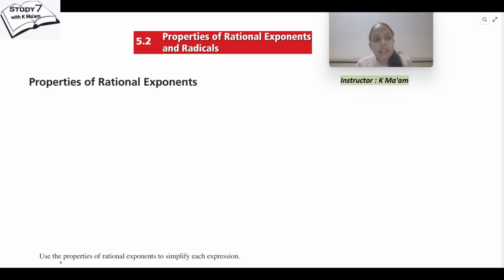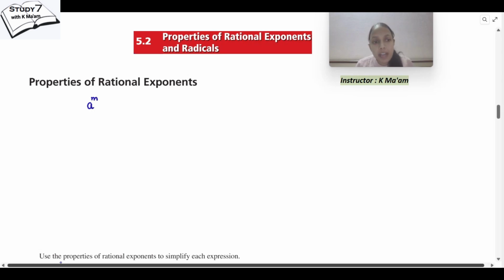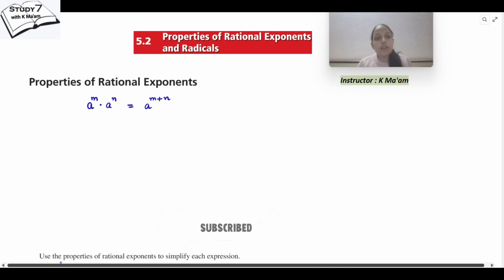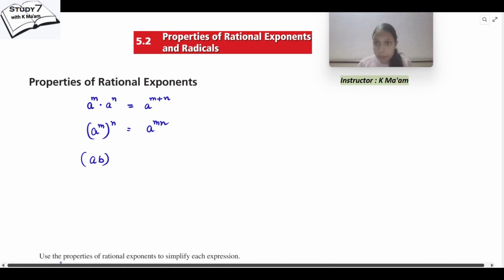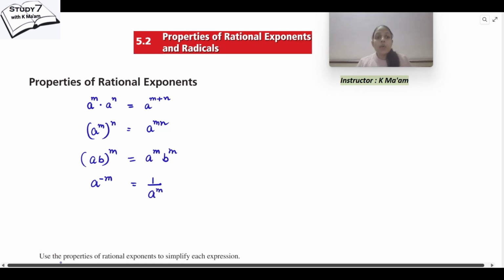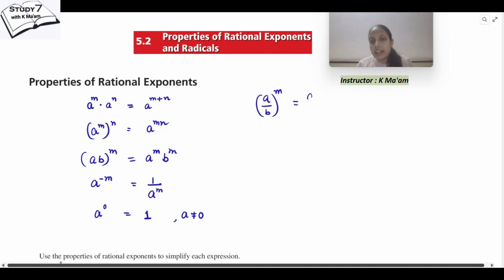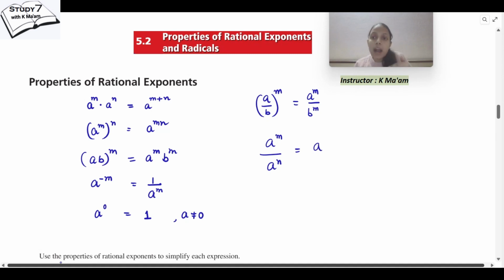Properties of Rational Exponents & Radicals